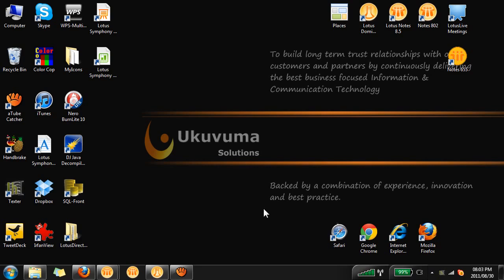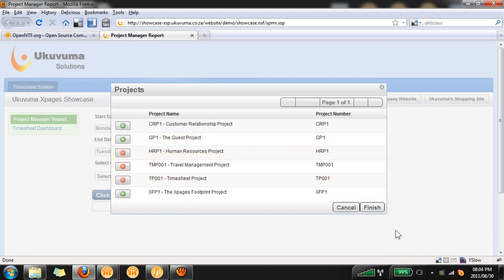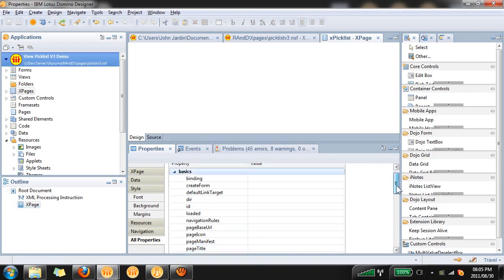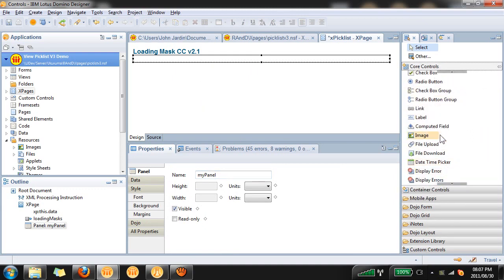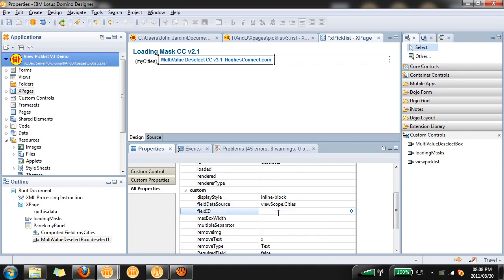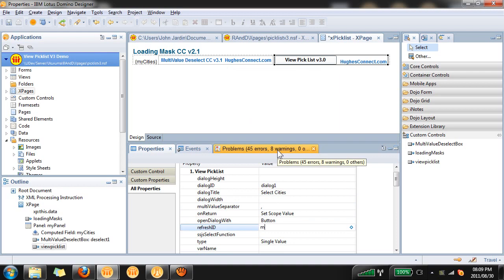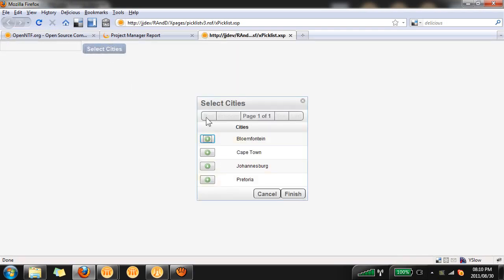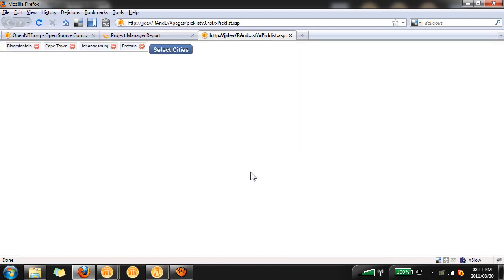Xpages View Picklist Control Tutorial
This video will show you how to download, setup and implement the Xpages View Picklist Custom Control created by Mark Hughes into your Xpages Application.

In this example I reference an existing view and I populate an Edit Box Control. I hope you enjoy this.